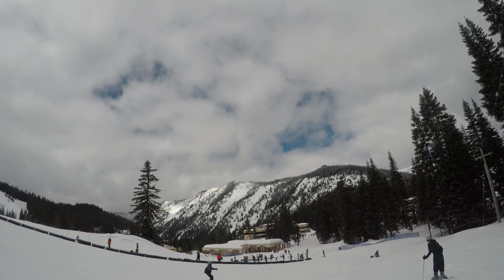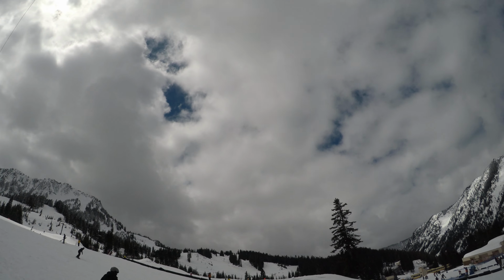4.15.2017 - Ski Lessons 3 of 5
GP021777